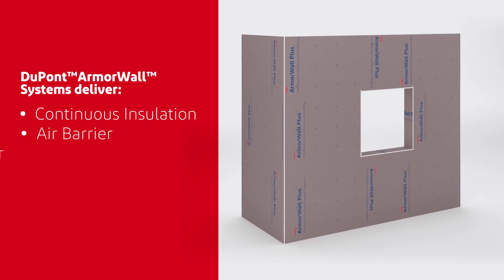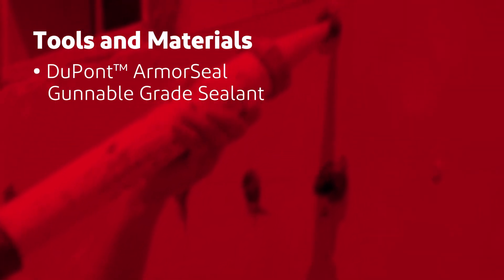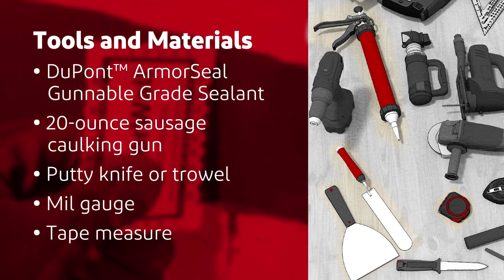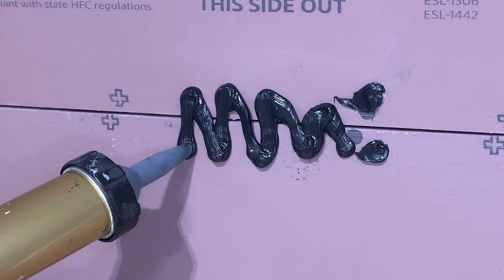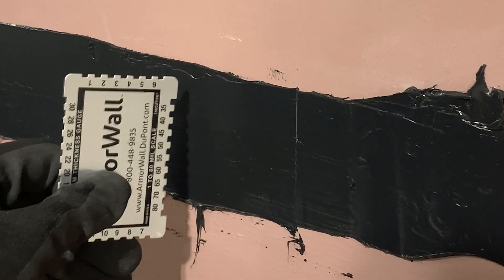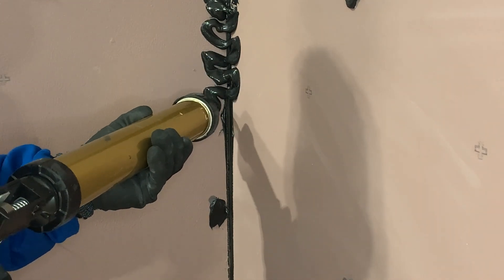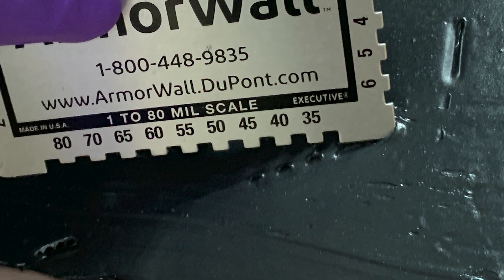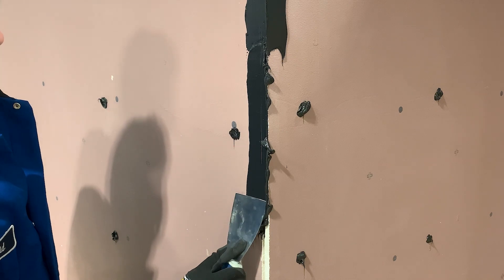DuPont ArmorWall System Installation Sealing Panel Seams Corners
Roofing and Exterior Products (REPS) is proud to represent and offer ArmorWall and other DuPont Performance Building Solutions throughout the Midwest, including Ohio, Indiana, and Kentucky. Contact REPS to learn more!